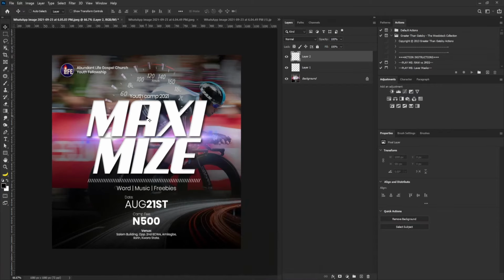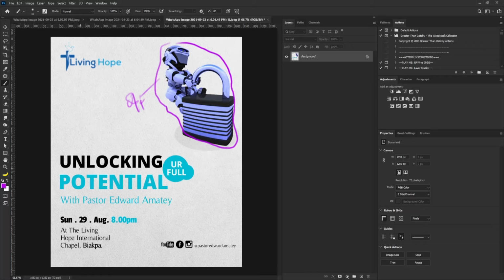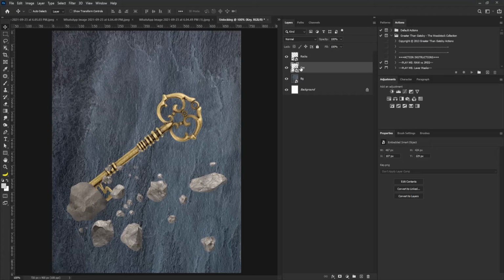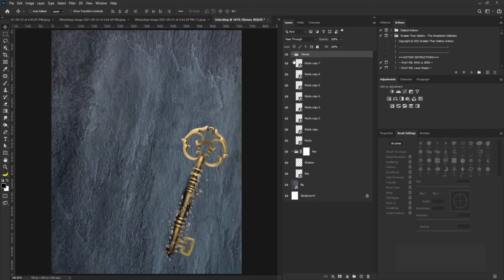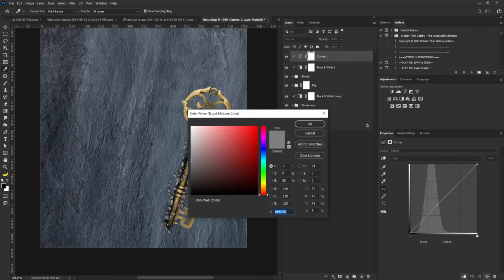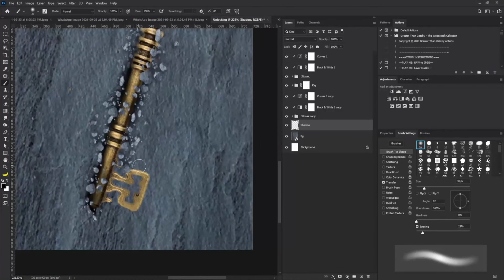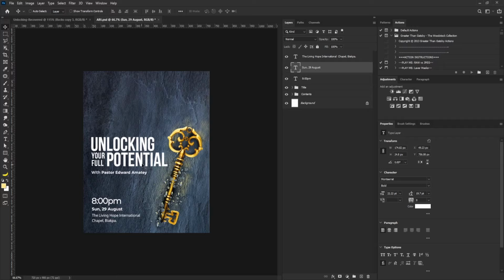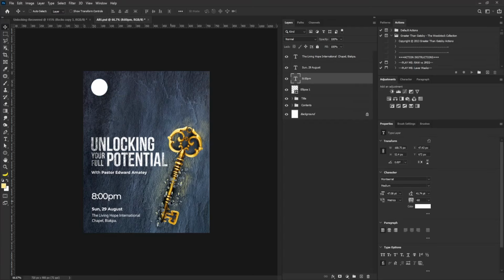Learn The Secret of Making Successful Design + Live Photoshop Design Tutorial